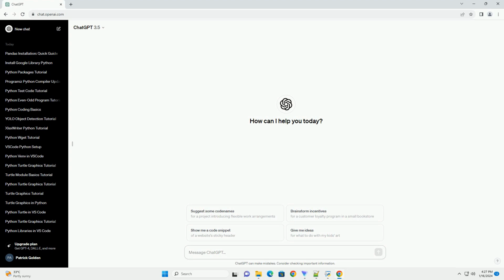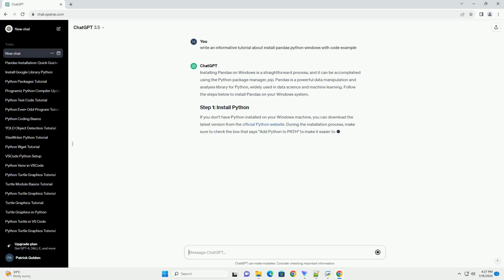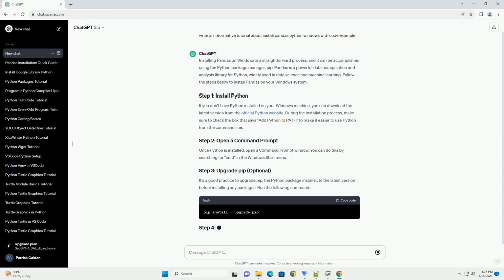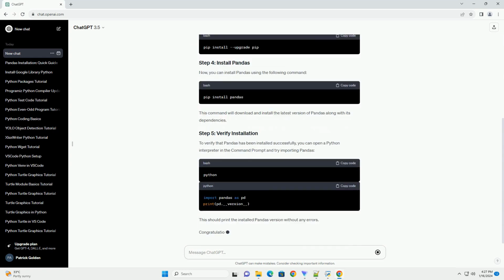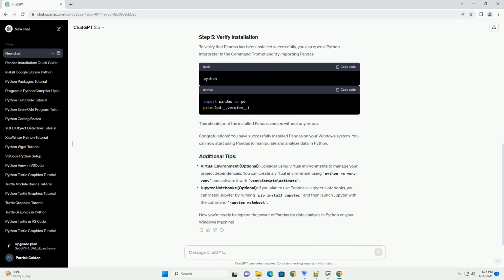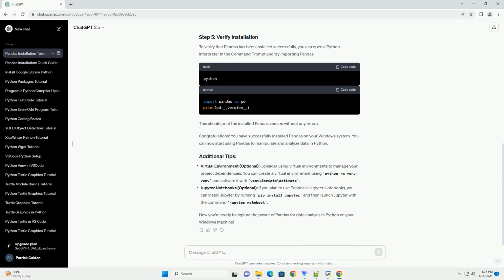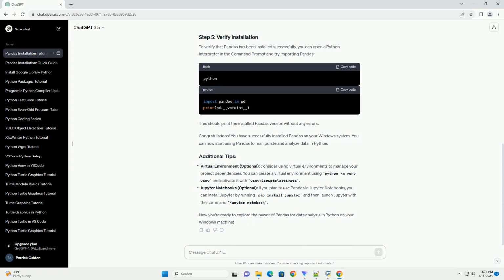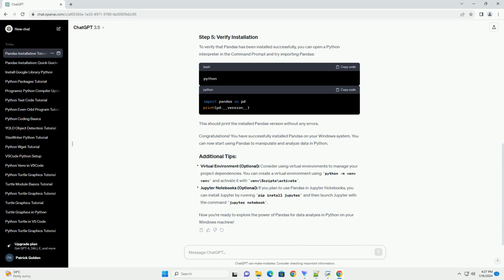install pandas python windows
installing pandas on windows is a straightforward process, and it can be accomplished using the python package manager, pip. pandas is a powerful data manipulation and analysis library for python, widely used in data science and machine learning. follow the steps below to install pandas on your windows system.
if you don't have python installed on your windows machine, you can download the latest version from the official python website. during the installation process, make sure to check the box that says "add python to path" to make it easier to use python from the command line.
once python is installed, open a command prompt window. you can do this by searching for "cmd" in the windows start menu.
it's a good practice to upgrade pip, the python package installer, to the latest version before installing any packages. run the following command:
now, you can install pandas using the following command:
this command will download and install the latest version of pandas along with its dependencies.
to verify that pandas has been installed successfully, you can open a python interpreter in the command prompt and try importing pandas:
this should print the installed pandas version without any errors.
congratulations! you have successfully installed pandas on your windows system. you can now start using pandas to manipulate and analyze data in python.
virtual environment (optional): consider using virtual environments to manage your project dependencies. you can create a virtual environment using python -m venv venv and activate it with venv\scripts\activate.
jupyter notebooks (optional): if you plan to use pandas in jupyter notebooks, you can install jupyter by running pip install jupyter and then launch jupyter with the command jupyter notebook.
now you're ready to explore the power of pandas for data analysis in python on your windows machine!

Related videos on our channel:
python install numpy
python install
python install requests
python install package
python install windows
python pandas cheat sheet